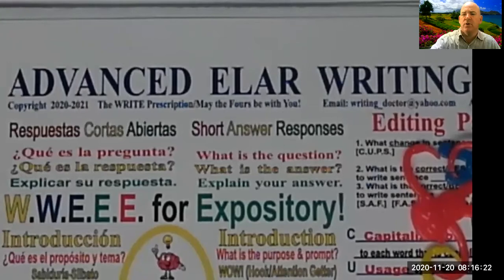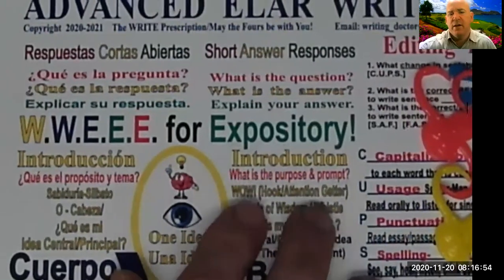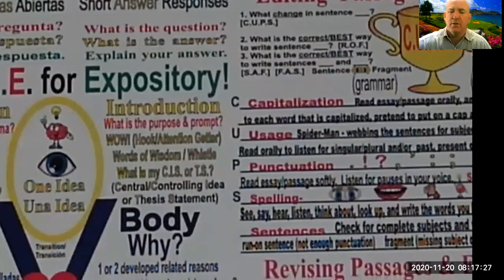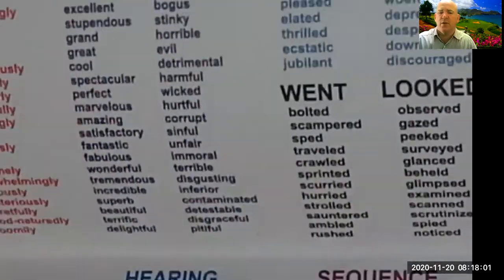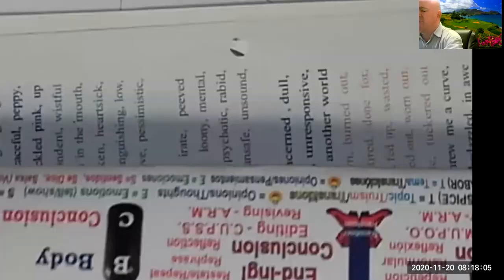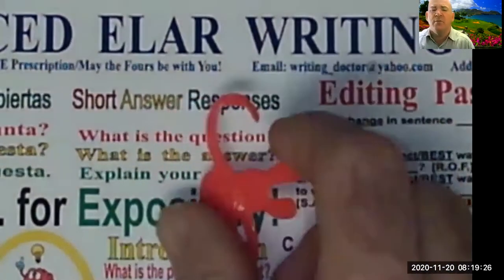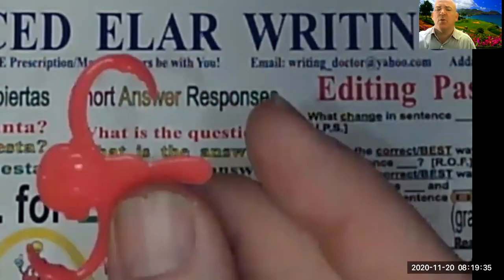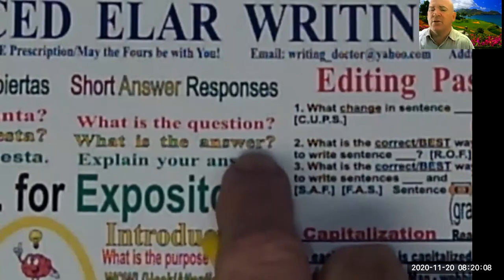Why are writing scores so low every year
What is the main reason writing scores are so low each year!
MULPTIPLE CHOICE QUESTIONS IN ALL GRADE LEVELS AND SUBJECTS!

If only 4th, 7th, 9th and 10 grade teachers carry the entire weight of doing expository, you students will come to those grade with very little or no foundation in answering question and prompts that are open ended.

In the video, I use the same three colors as a traffic light, red, yellow, and green along with some monkeys you can purchase at the Dollar Tree to show how easy it is to ask and answer open ended questions. all the way down to kinder and even pre-k if they are going to respond with only their mouths at first. We live in an open ended world everywhere we go until we get in classrooms, where it suddenly becomes multiple choice. Until this changes, writing scores in Texas will never improve. It's going to get even worse starting next year because only ninth and tenth graders will be responsible for teaching and testing expository and persuasive.
This is only my personal opinion, but not teaching a skill simply because your students are not responsible for testing on it at the end of the year is very irresponsible and not thinking of the concept of WE working together to help students.  It should NEVER be all about me.

Watch the video to get some great ideas on doing simple expository with short answer open ended questions.